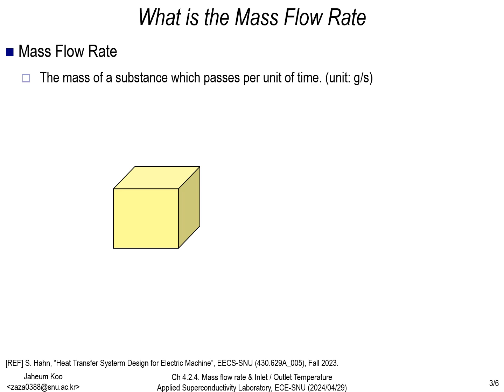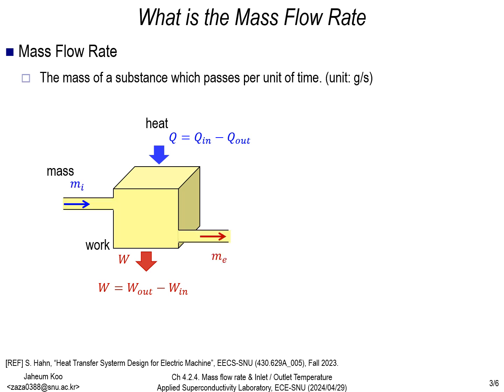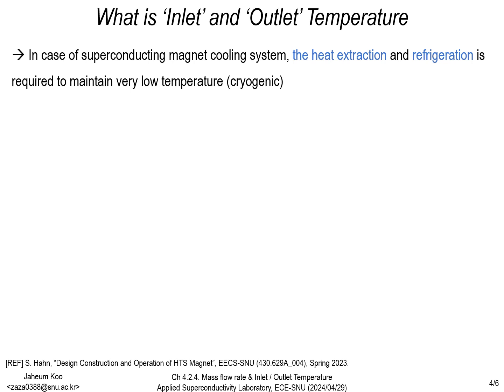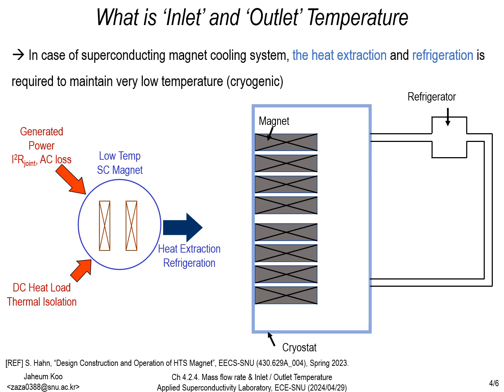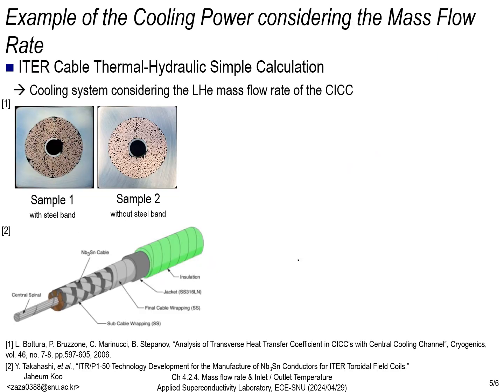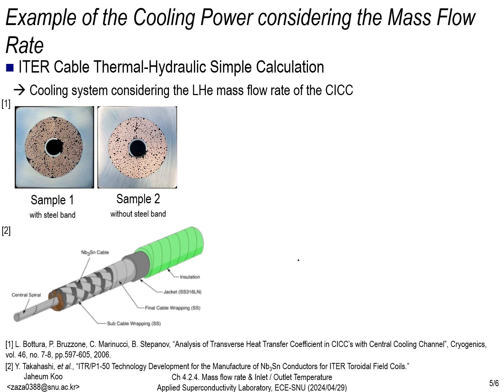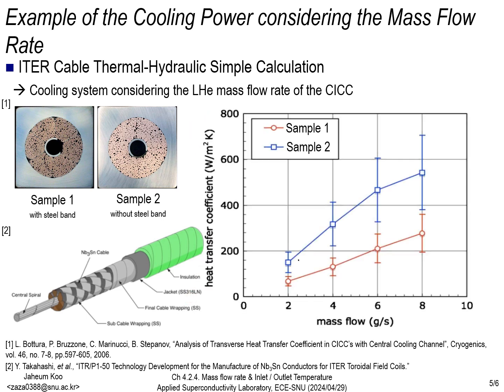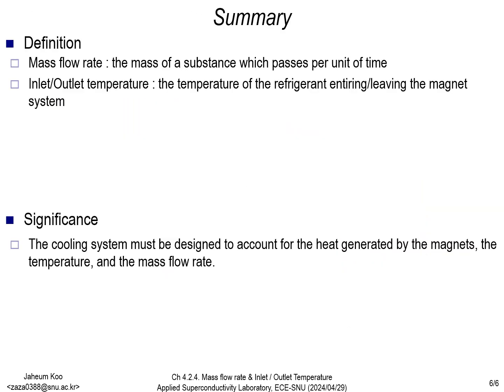Chapter 4.2.4. Cryogen Mass Flow Rate & Inlet / Outlet Temperature